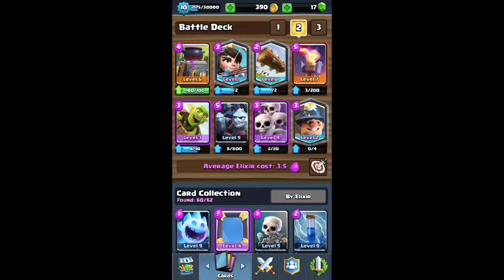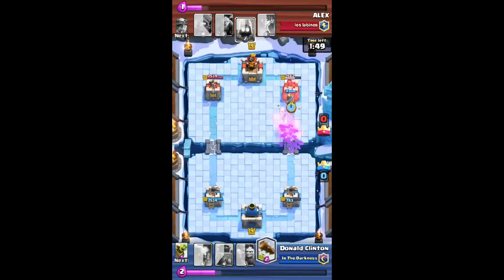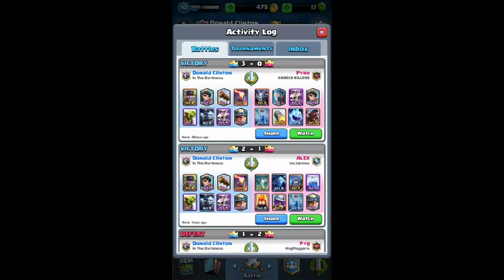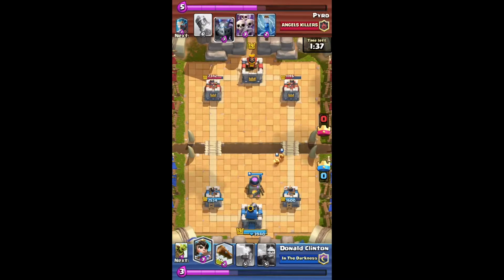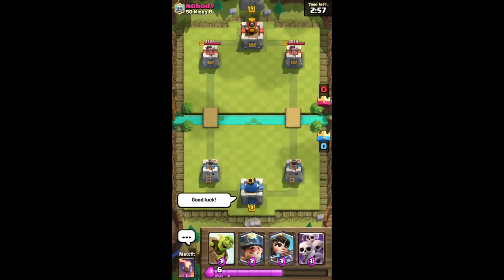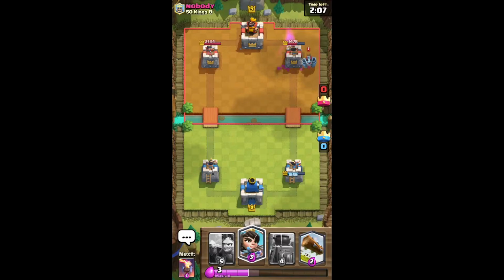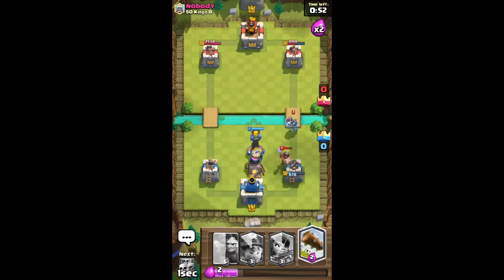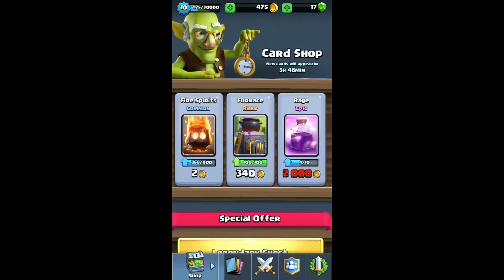Really good Clash Royal Deck for arena 7+